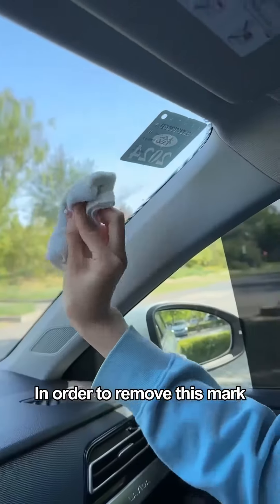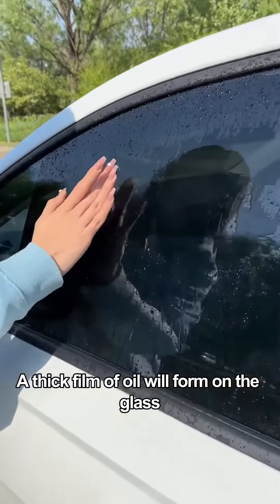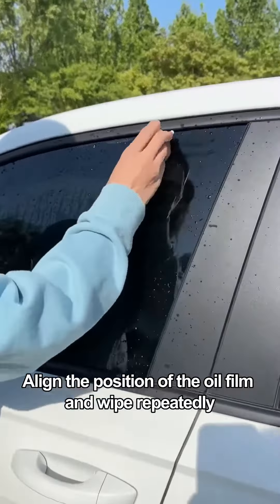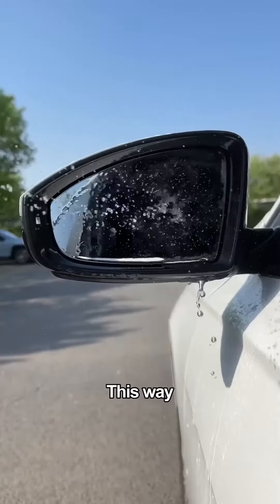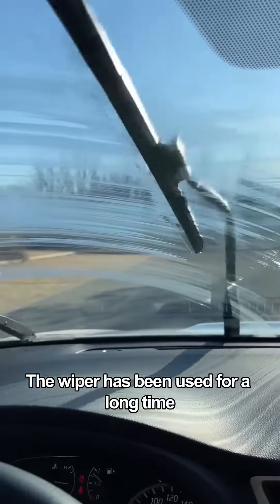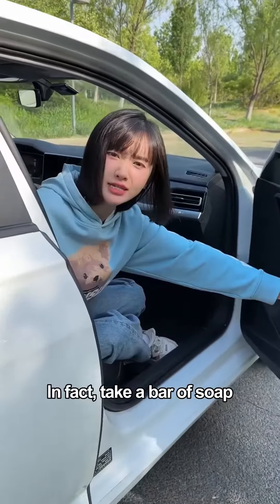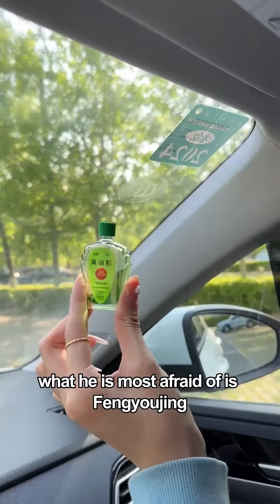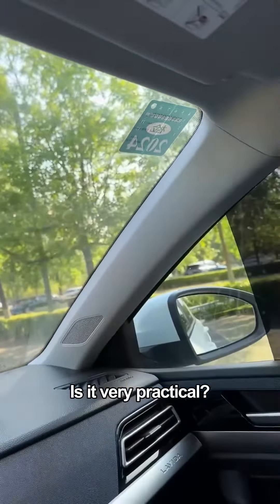90% people dont know these car *Hacks*